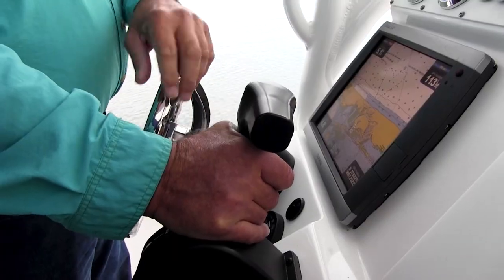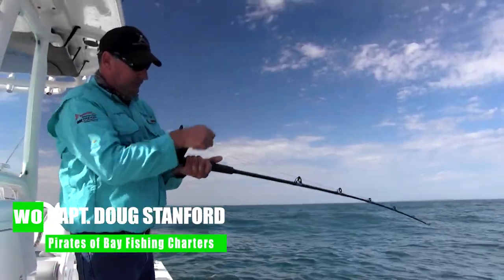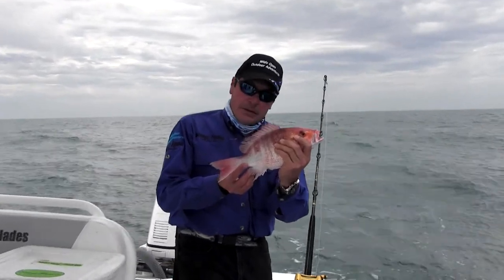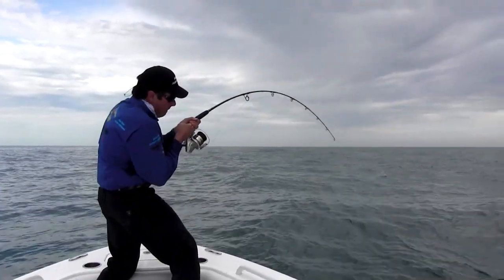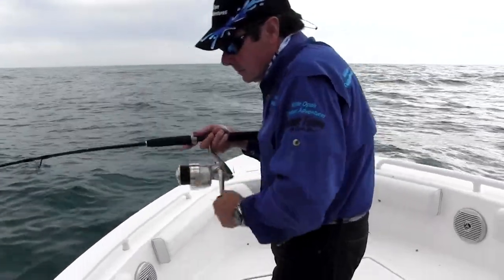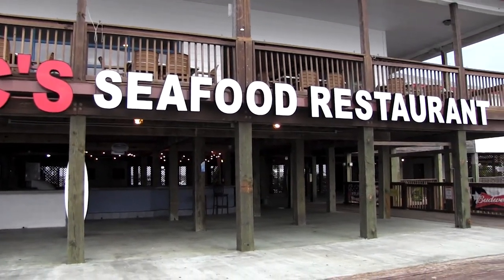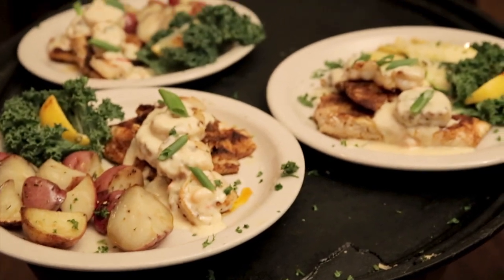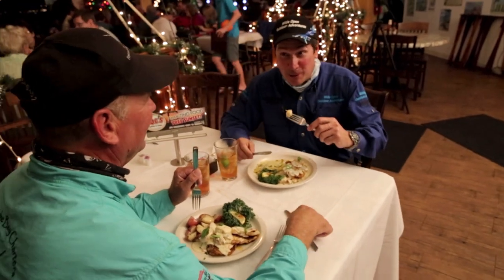Catch to Cook: Giant Black Drum and Red Snapper Caught Offshore in Port Aransas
In this video, we'll take you along as we catch some incredible fish, including a monster black drum and red snapper.

Using mostly double drop rigs with dead shrimp, we had great success with this setup. We even stumbled upon some abandoned rigs off the Gulf of Mexico, which proved to be a great spot for fishing.

After an eventful day out on the water, we headed to Doc's Seafood Restaurant to cook up our catch. We were excited to share the fruits of our labor with others, and what better way to do that than with a delicious catch and cook meal!

It was truly a multi-species day, with several different types of fish caught including the prized red snapper. We did have some limitations with keeping the red snapper, as there are strict regulations in place to protect this species. However, we made sure to follow all rules and regulations while still enjoying the thrill of the catch.

Join us as we relive this amazing fishing trip and share some of the tips and tricks that helped us bring in some truly impressive fish.

📍 Location: Port Aransas, TX

🔖 Chapters:
🏁 00:00 Intro
🏁 00:43 Choosing the spot
🏁 04:39 Rod is dancing
🏁 09:18 Beware of the gill plate
🏁 10:03 Doc’s Cooking Tonight